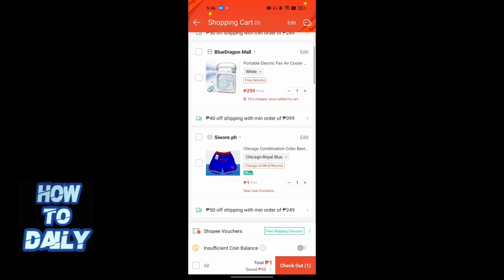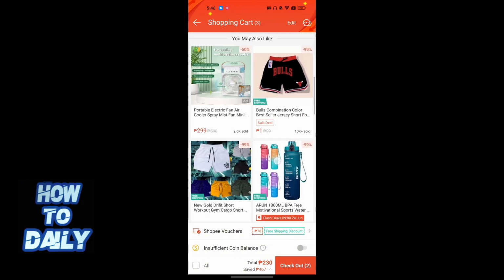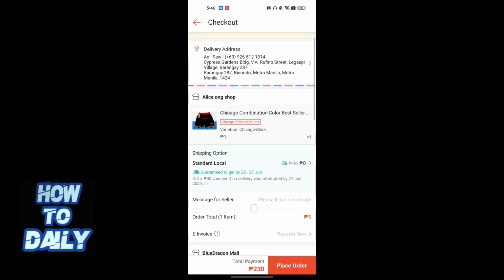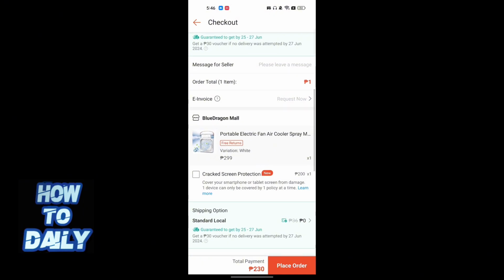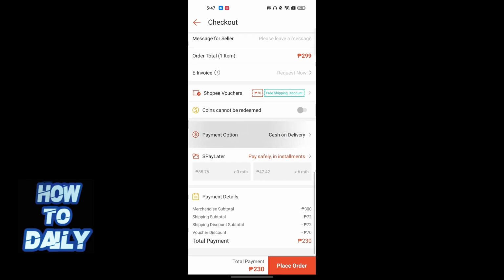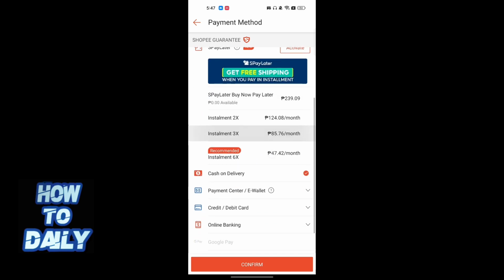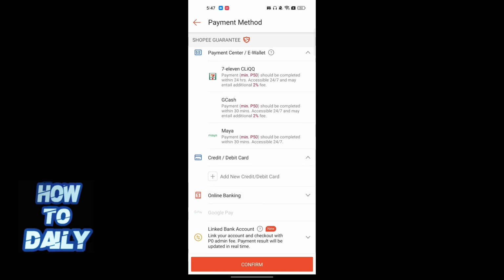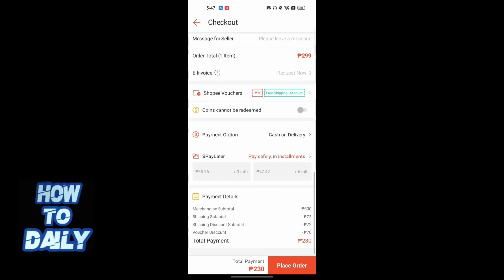HOW TO EASILY FIX CHECKOUT REJECTED ON SHOPEE 2024! (UDATED GUIDE)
In this video, we will show you simple solutions to help get your order placed on shopee! We'll cover common reasons for rejection, like payment method issues or account restrictions.  Follow our simple steps to troubleshoot and get back to shopping on Shopee in no time!